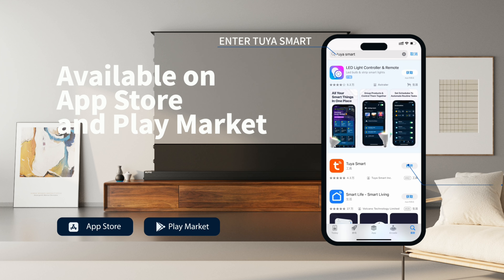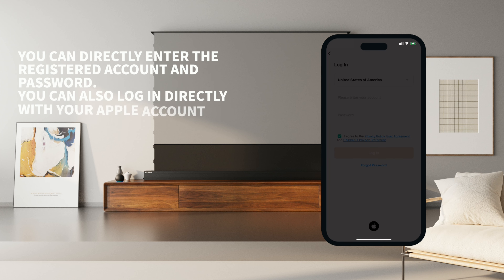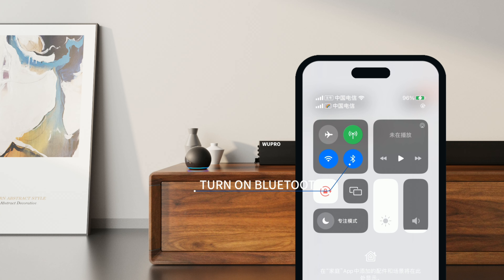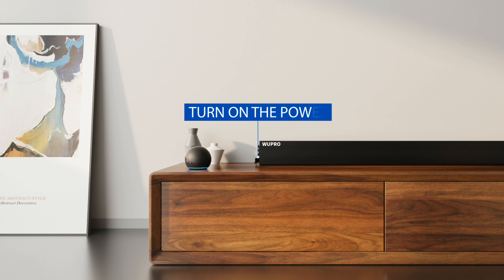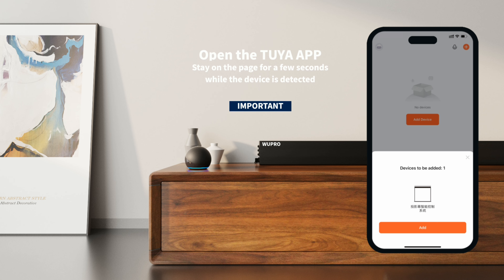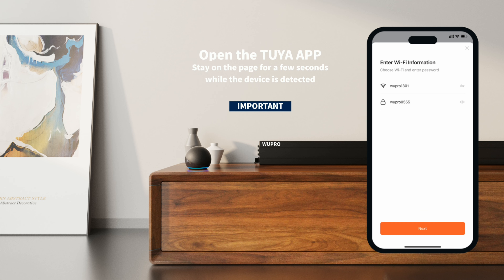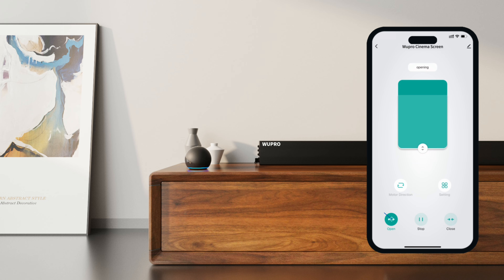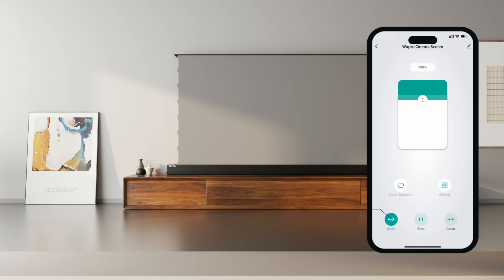How Does LeApex Smart Motorized Floor Rising Screen Connect to Tuya Smart? Tutorial Video is Here!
Hi there, welcome to Wupro CIiema Channel!

Discover the convenience of connecting the Wupro Cinema LeApex Motorized Floor Rising Screen with Tuya Smart. In this tutorial, we'll guide you through the setup process and show you how to control your screen effortlessly using the Tuya Smart app. Enjoy a smarter home theater experience with just a few taps on your smartphone!

For more product information and purchase links, see below:

Aliexpress Store

Search and find "Wupro" or "Wupro Cinema" on Amazon | Shopee | Lazada